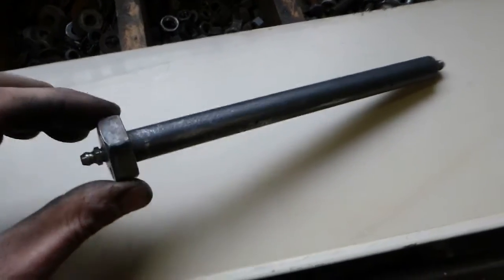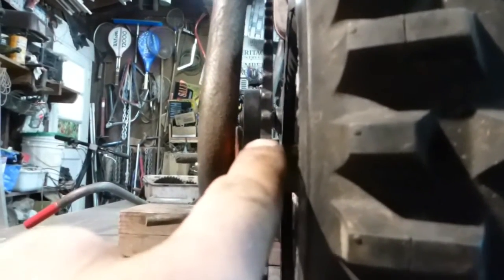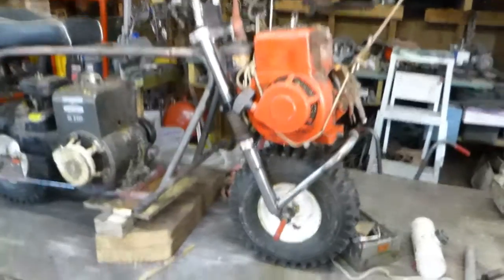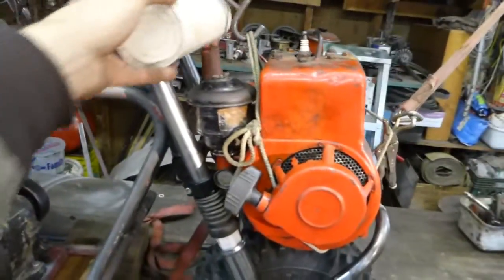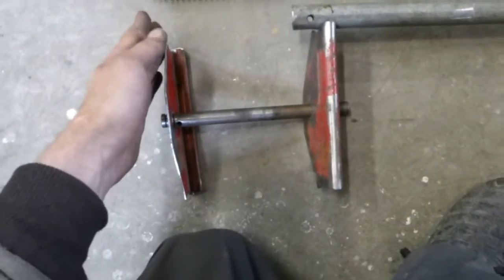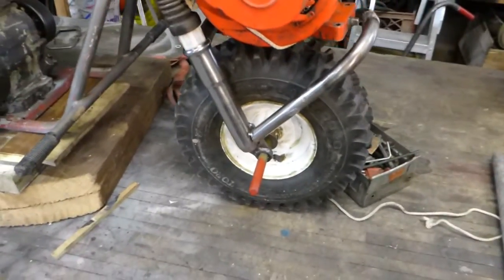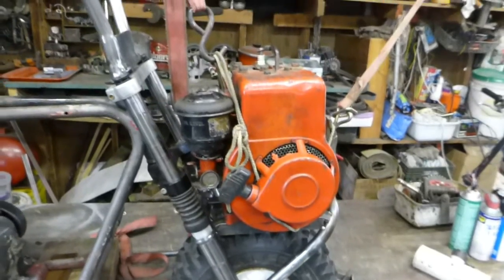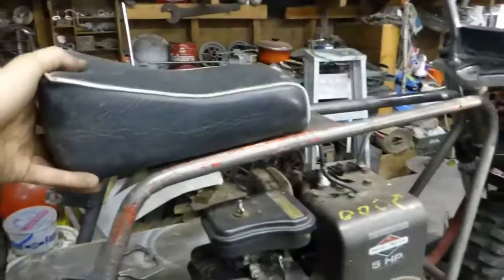2 Wheel Drive Twin Engine Minibike Part 2- the forks